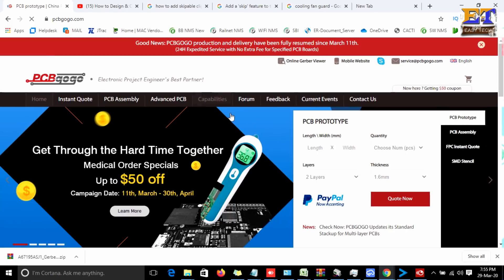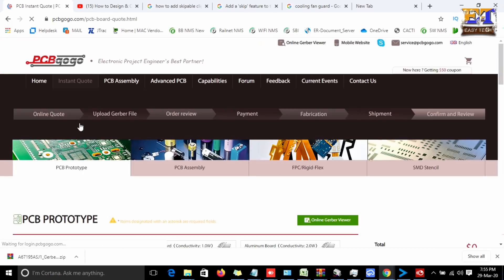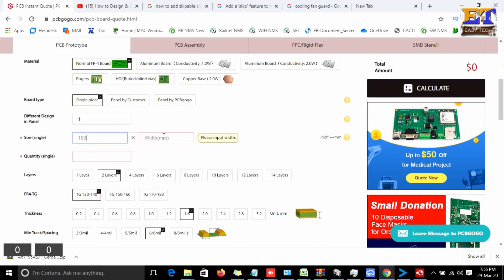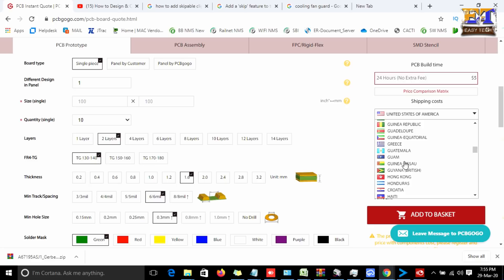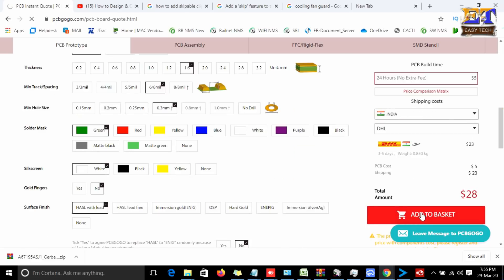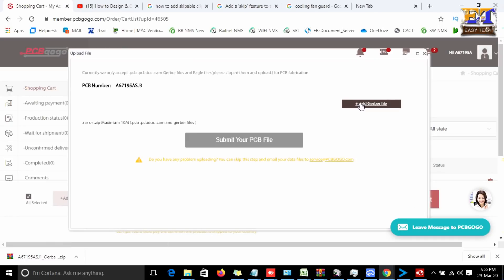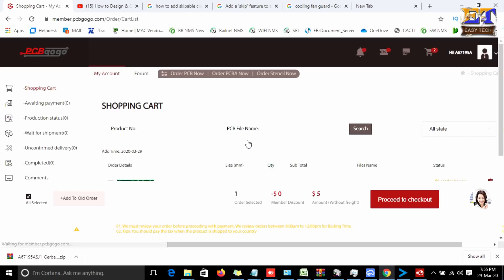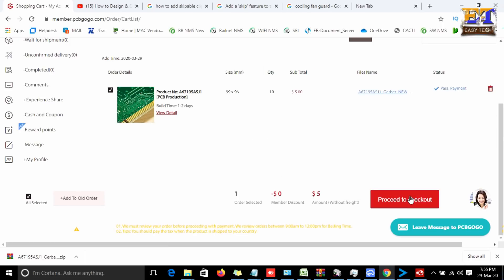How to make Emergency FAN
Electronic Project Engineer's Best Partner —— PCBGOGO

This video will help you to make emergency fan for your home. It will be use
when power cut happen in your home. This is very simple. Follow all the step and make your own emergency fan.